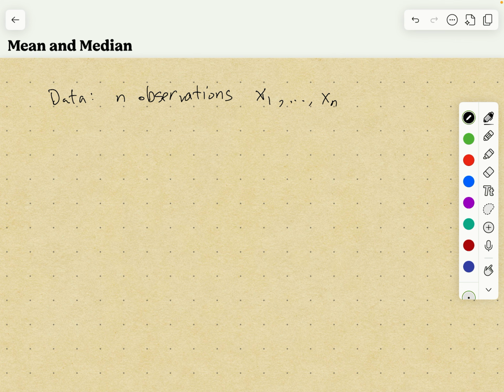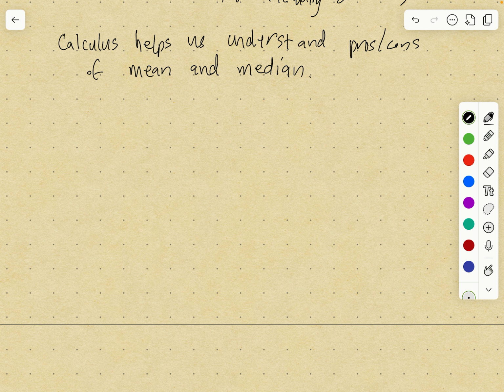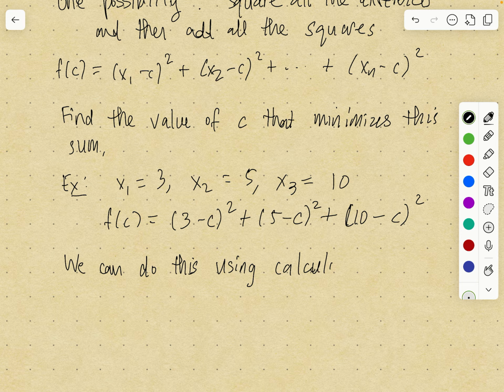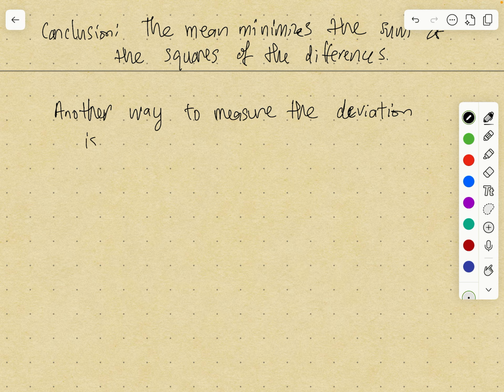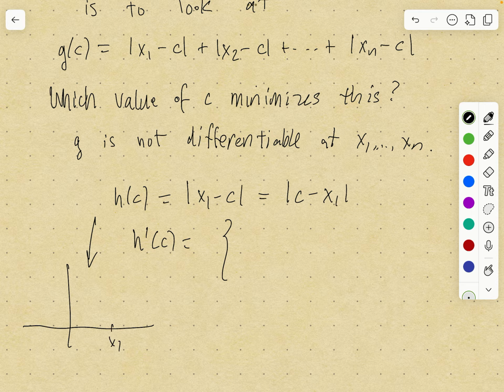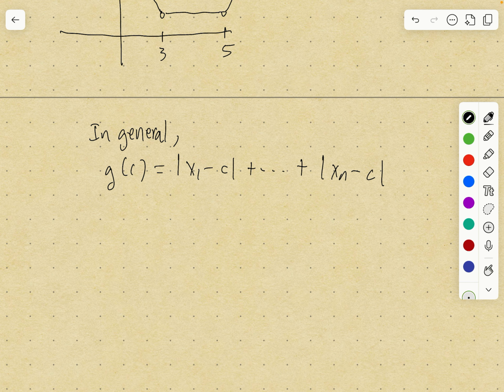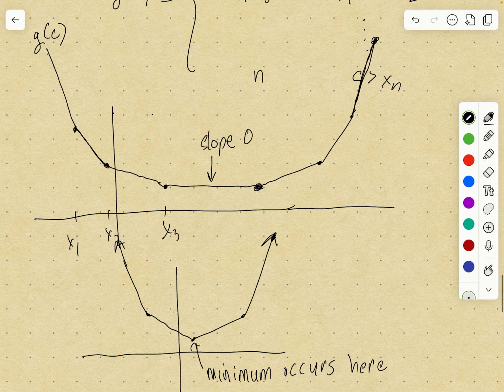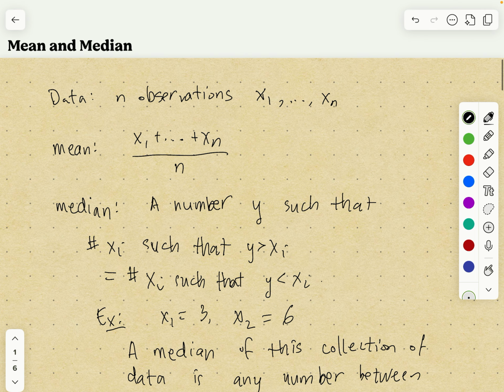Mean, Median, and Calculus